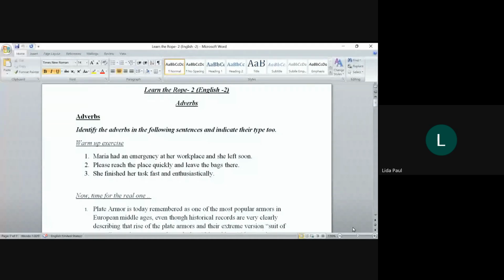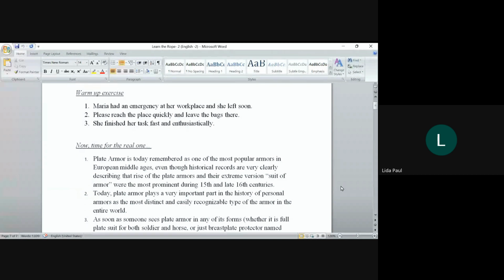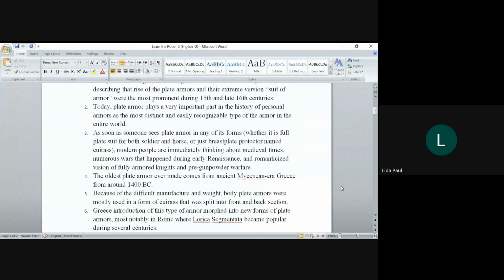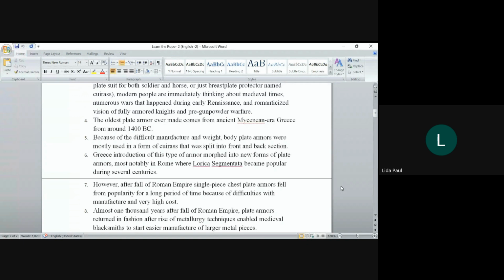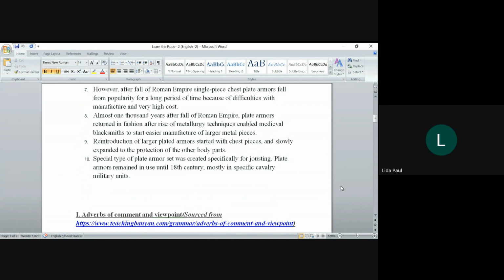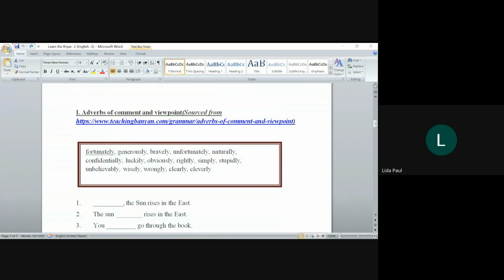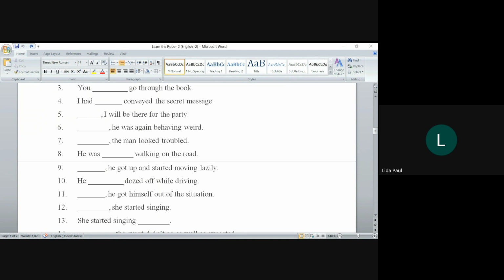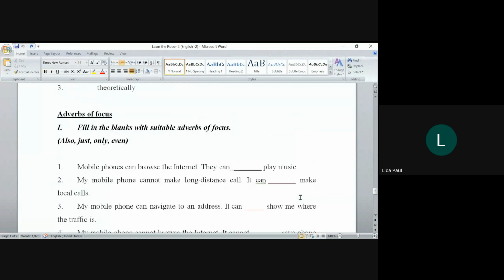English 2 - Learn the Rope - 2023 10 07